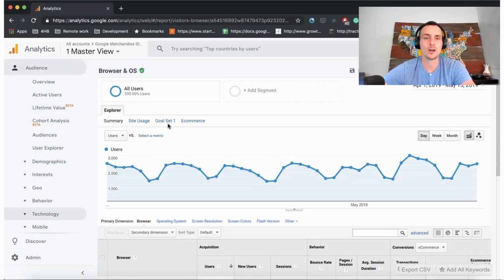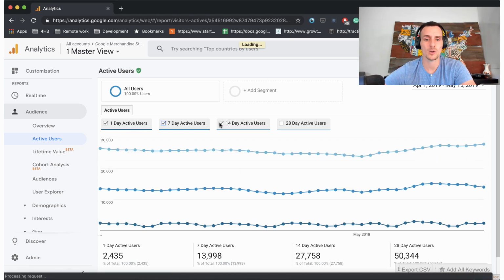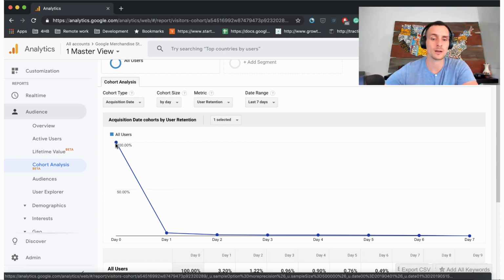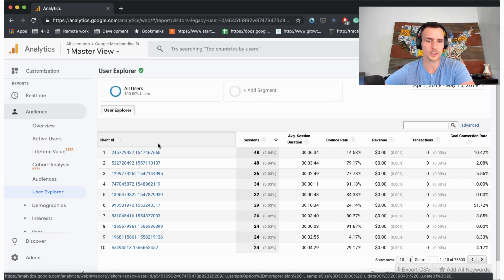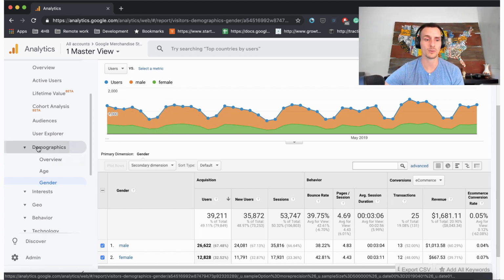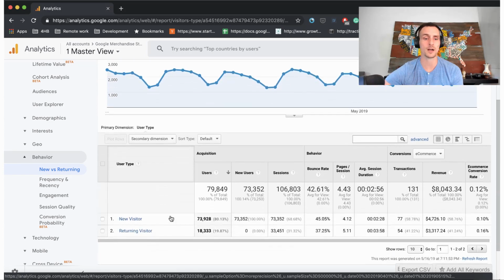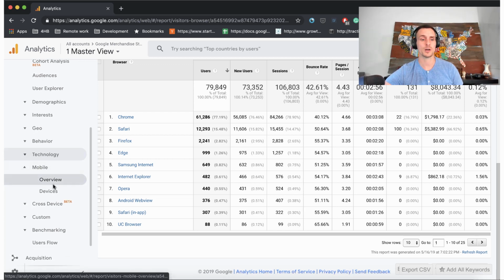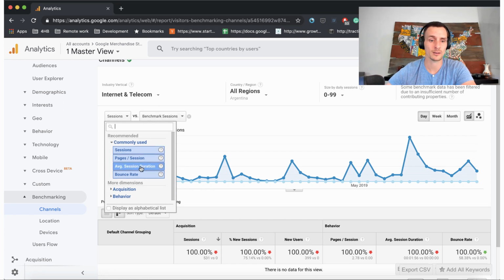Google Analytics Reports - Understanding Audience Reports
Google Analytics reports can be challenging to master. We'll take you through a quick overview of the audience reports so that you can know what to expect and how to apply the learnings to your business

Use our initiatives templates to grow your business simpler and faster at Growth Hound